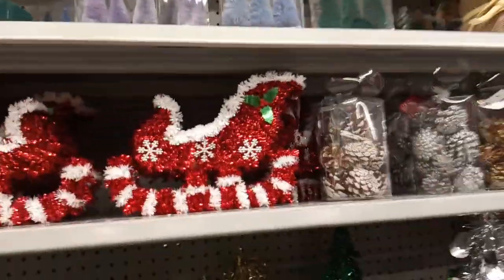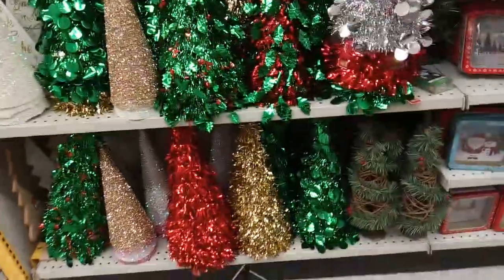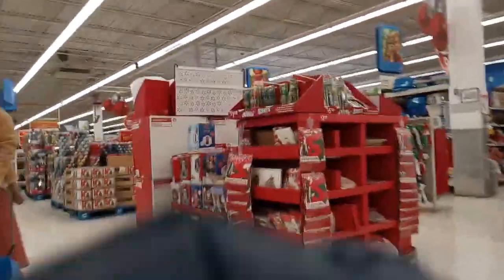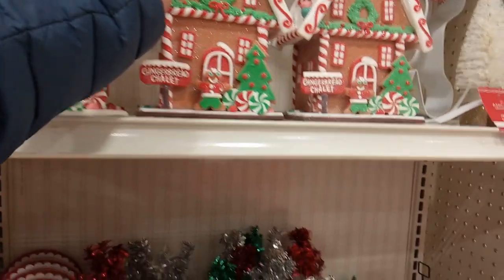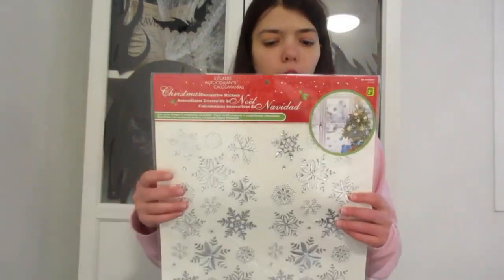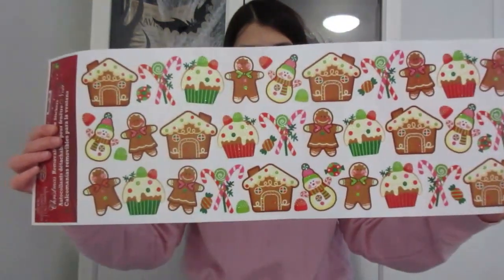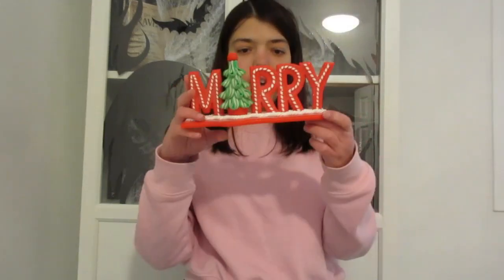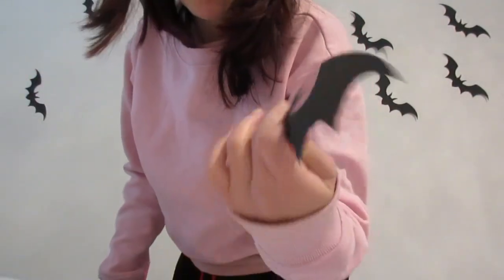CHRISTMAS VLOG | Christmas shopping, decorating and more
Hello, everyone! Welcome back! In this video, we're finally going to decorate for Christmas! Hope you enjoy!